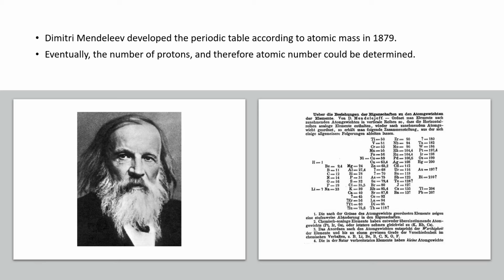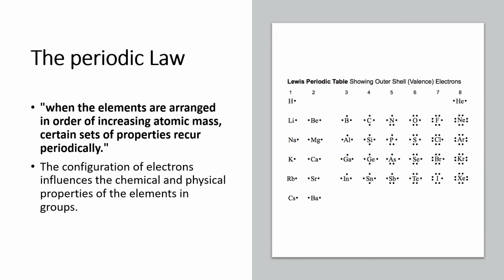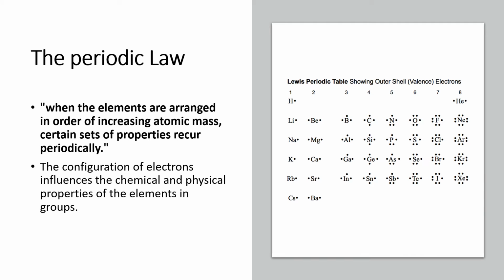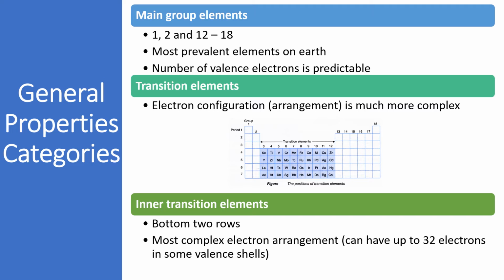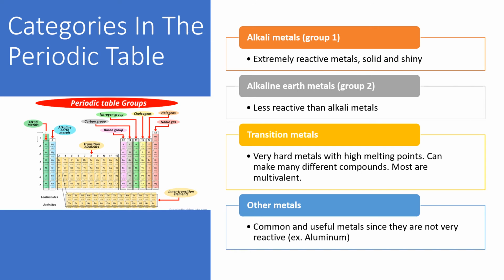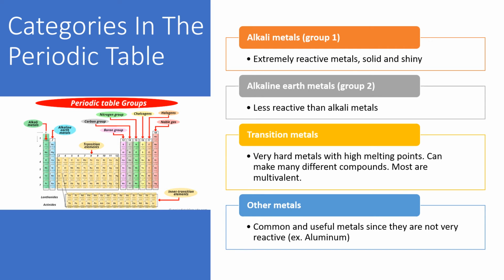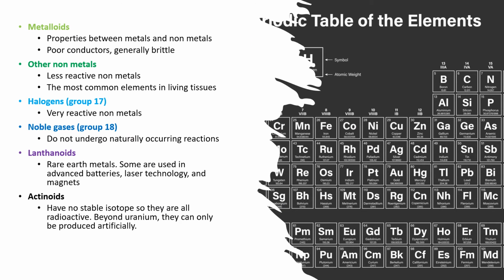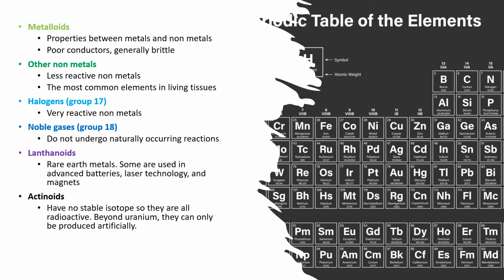The Periodic Table